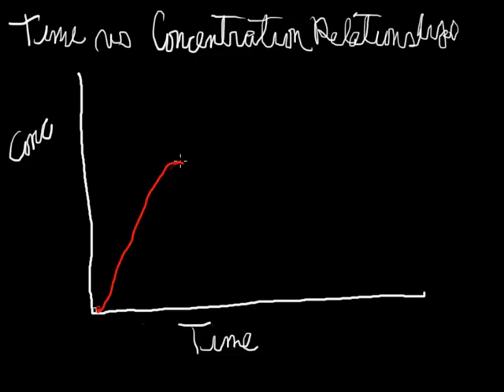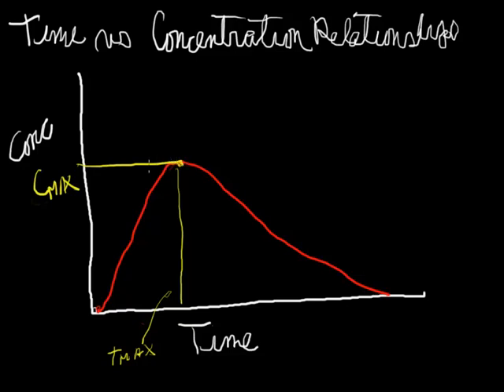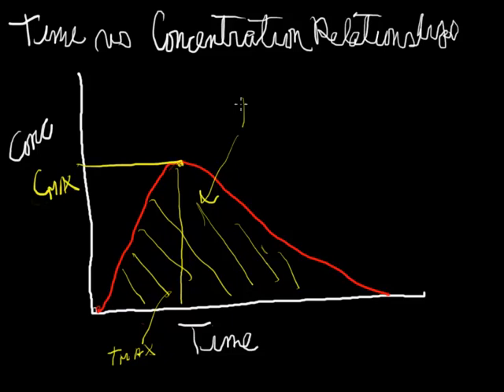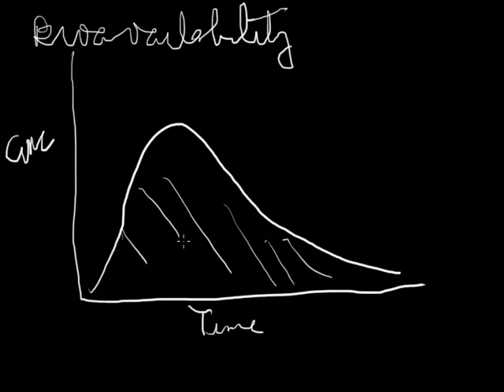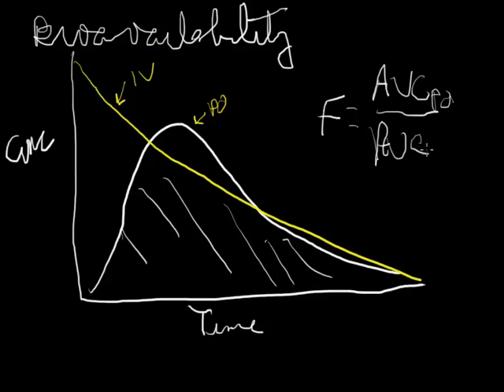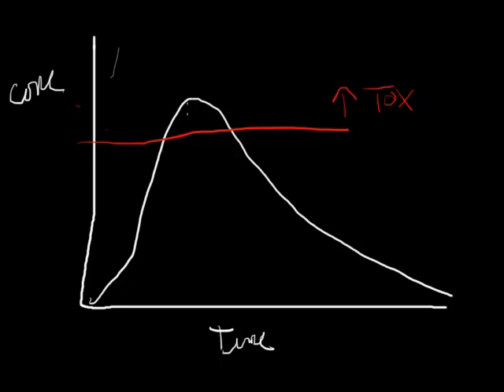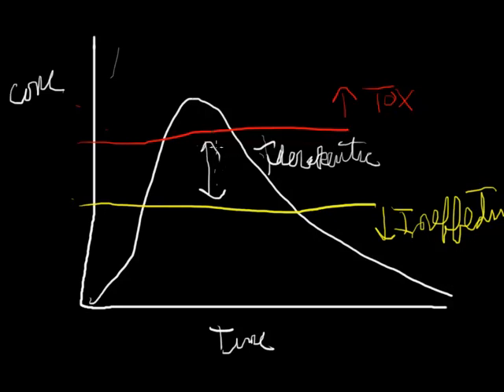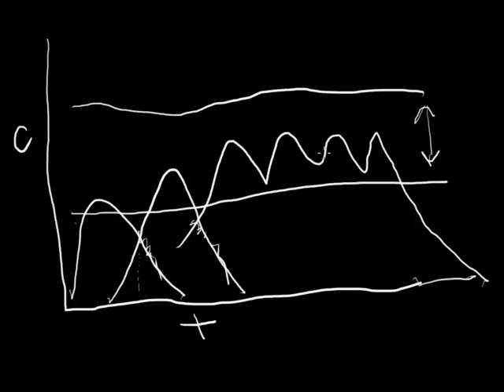Simple graphical introduction to pharmacokinetics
A simple graphical introduction to pharmacokinetic concepts, including...
* Concentration vs time curves
* Area under the curve (AUC)
* Tmax and Cmax
* Half-life
* Bioavailability
* Therapeutic window
* Repeated dose kinetics